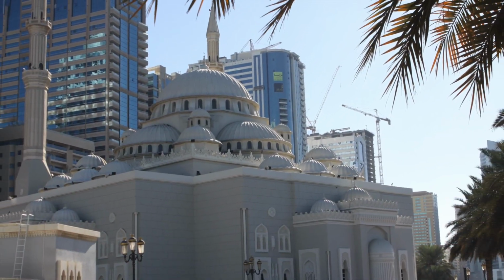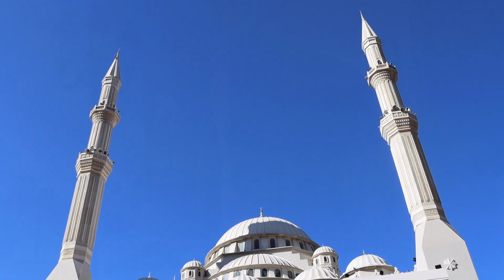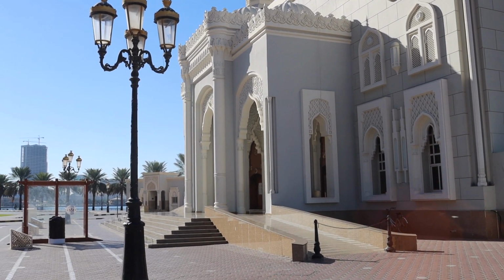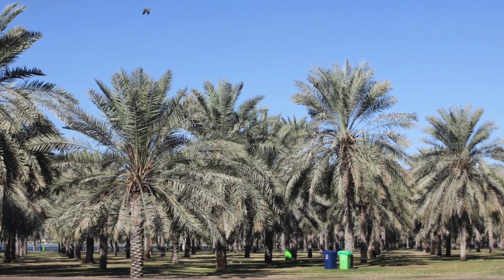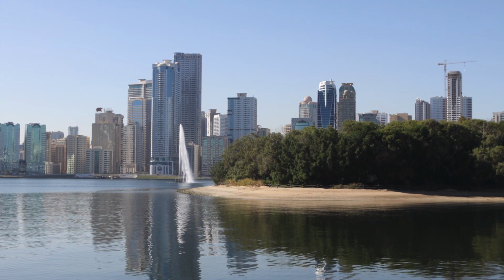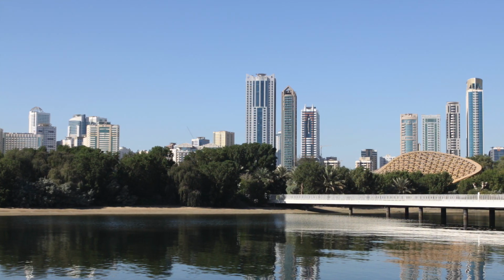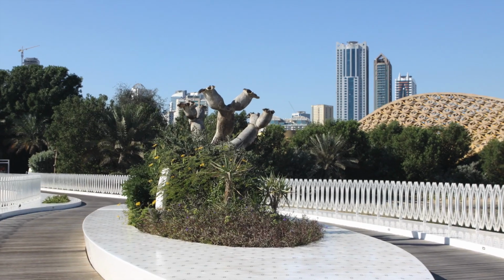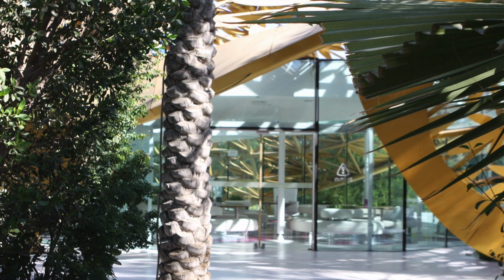Beautiful Al Noor Island Sharjah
A half day trip to Sharjah to visit Al Noor Island. Beautiful day. Relaxing Scenery, and a bargain!